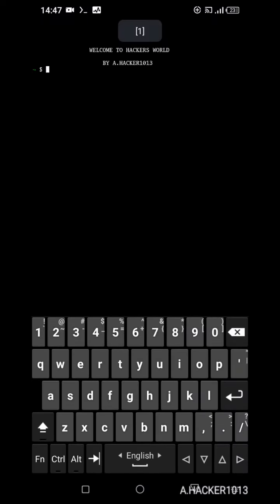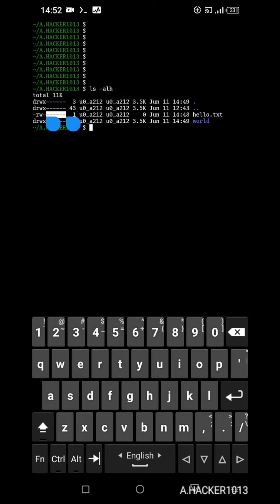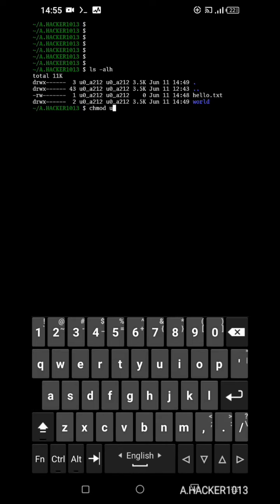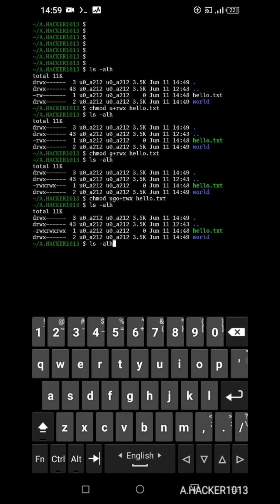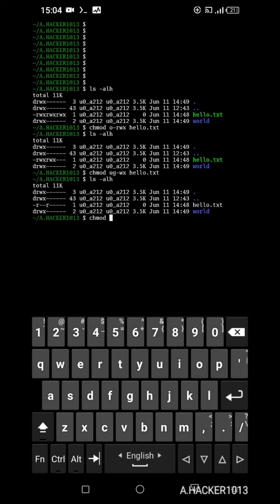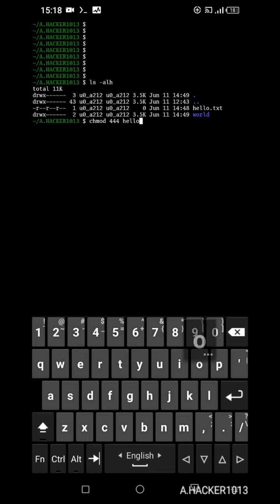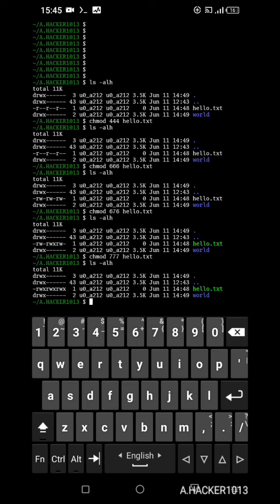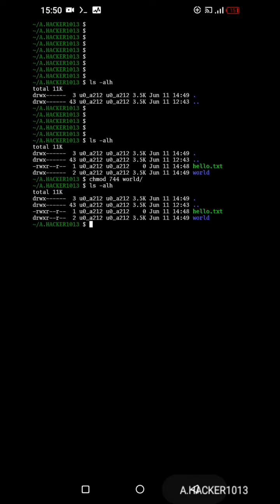Termux Essential for hackers #6 File and Directory Permissions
Hey there Welcome  Termux Essential For Hackers Series,

 Where we will be talking and covering the 30% you need to know to be efficient with termux when it comes to Ethical hacking

in this video series l will be talking about Files and Directory Permissions

join my other channels for more